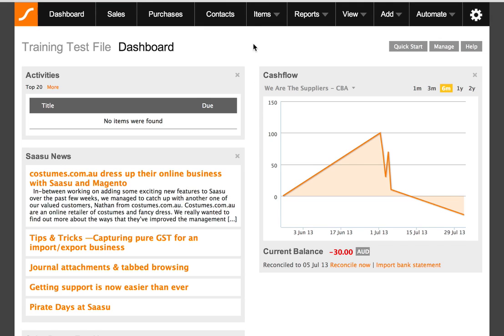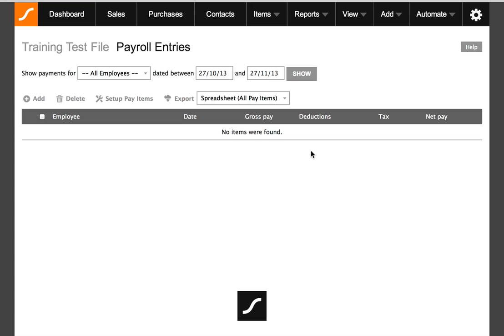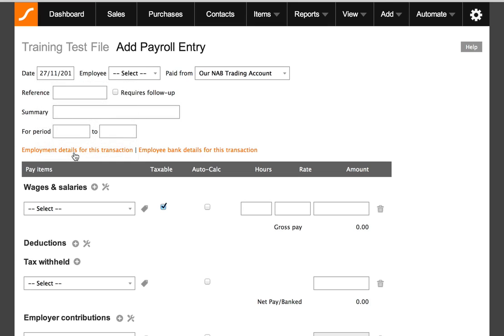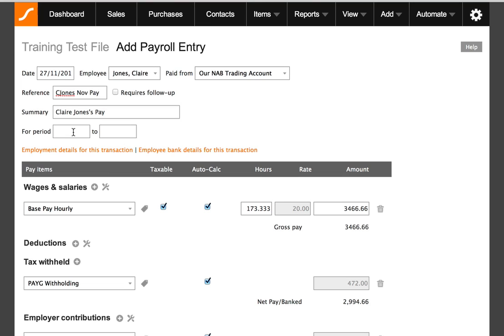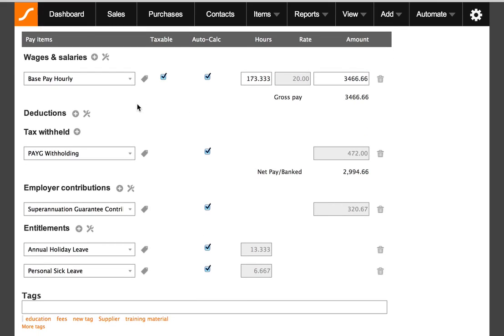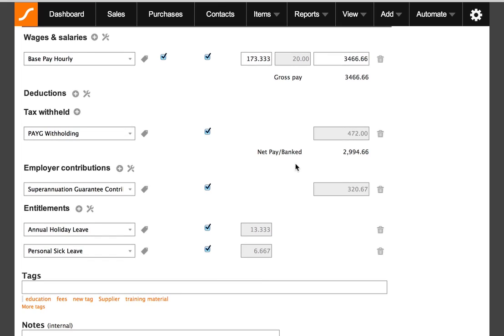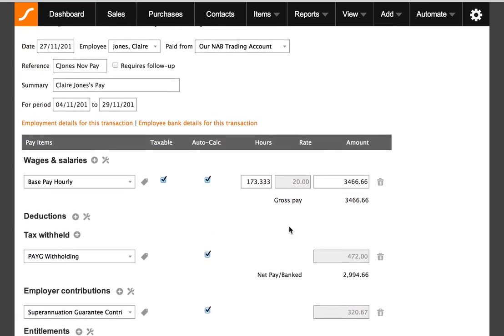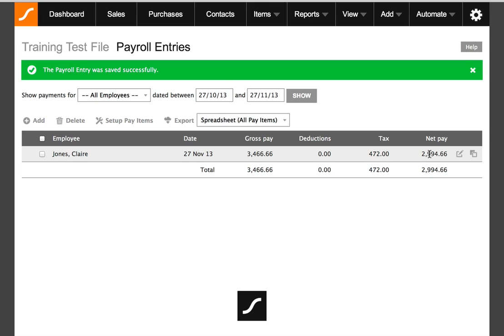Add a Payroll entry in Saasu (not a Payrun)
Learn how to easily create an individual payslip for one staff member at a time.